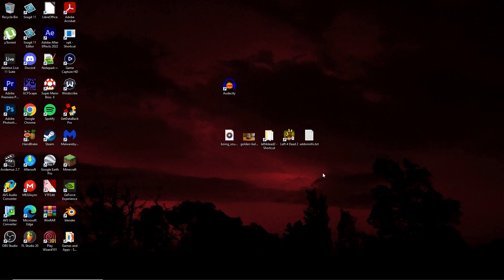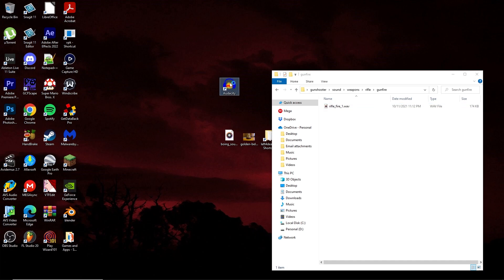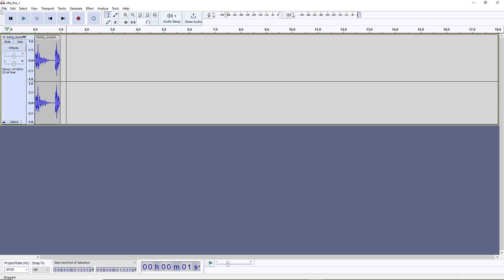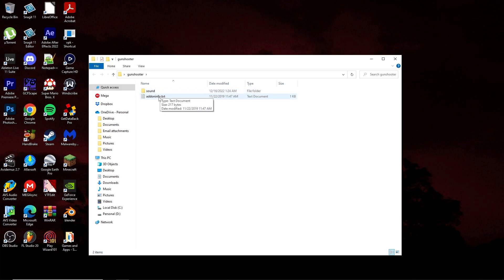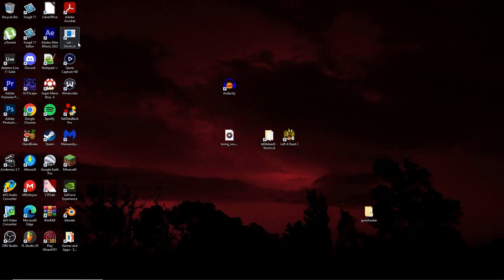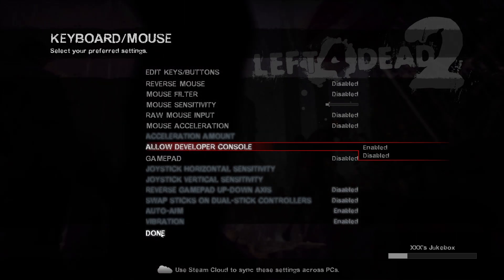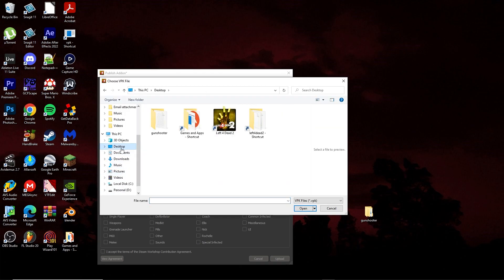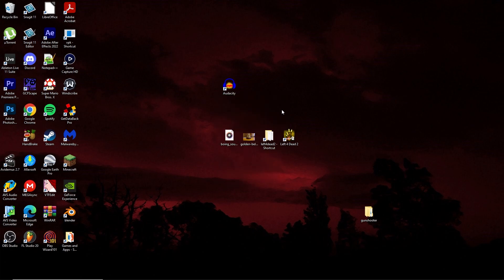Left 4 Dead 2: How to Make a Custom Sound Addon and Upload to Steam Workshop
READ DESCRIPTION FOR USEFUL INFORMATION

For anyone who thinks they would rather follow a text version of this tutorial, here is a link to a text-only Custom Sound Tutorial that I made

addoninfo file template (p: l4d2addinf)

Microsoft .NET Installers:

|---Microsoft .NET Framework/Core---| (ver. 4.8 Windows Users, ver. 2.2 Non-Windows Users)

0:00 Setting Up for Addon Creation
2:51 Replacing Custom Sound with Base One in Audacity
7:29 addoninfo.txt Explanation
8:45 addonimage.jpg Explanation
10:48 GCFScape Explanation
13:35 Console Command Info for Easier Addon Previewing
14:48 Testing Addon In-Game
15:54 Uploading Addon to Workshop
18:23 Previewing Addon in Workshop
18:42 Showing How to Update Addon